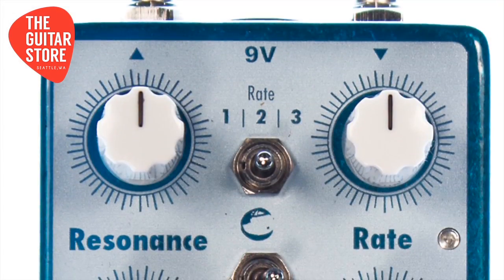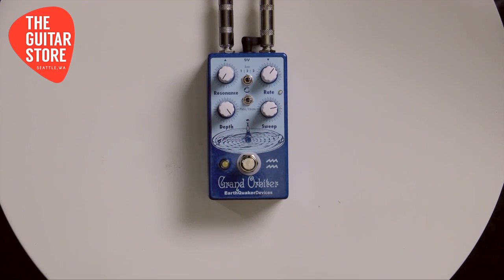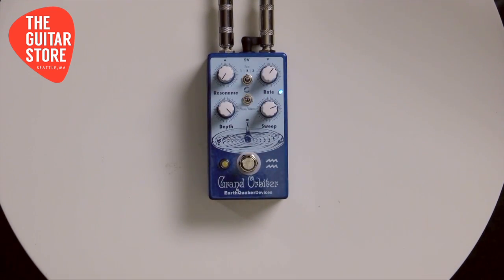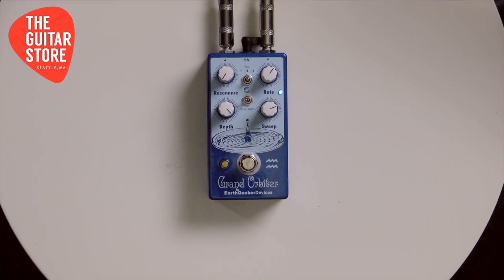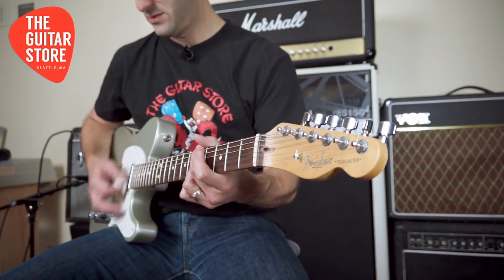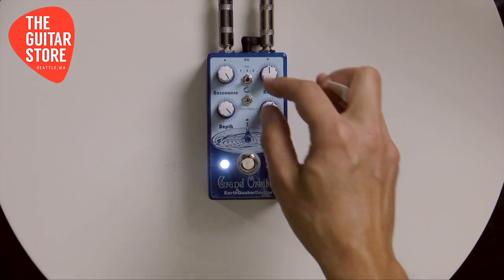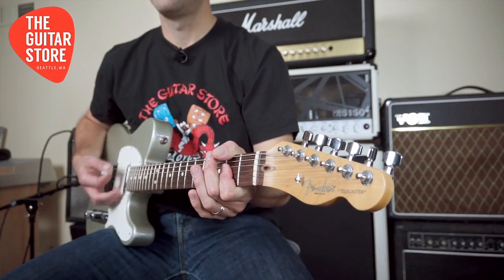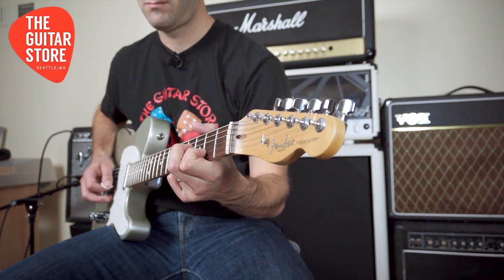Earthuaker Devices Grand Orbiter YOTP Demo by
A special version of the Earthquaker Devices Grand Orbiter Phaser made for The Guitar Store in Seattle. Guitar- Fender Telecaster Amp- Fender Princeton Reverb